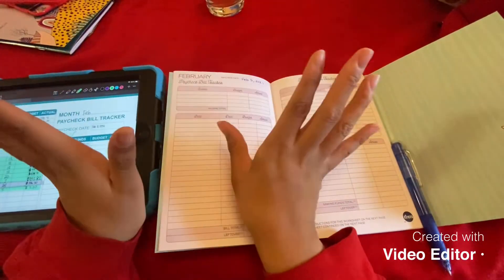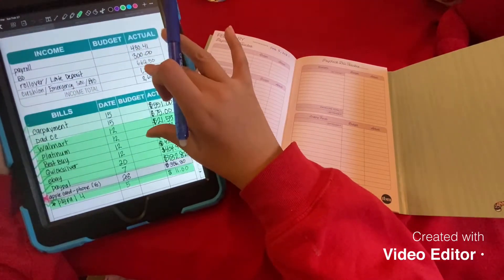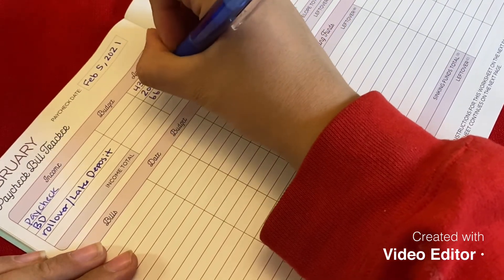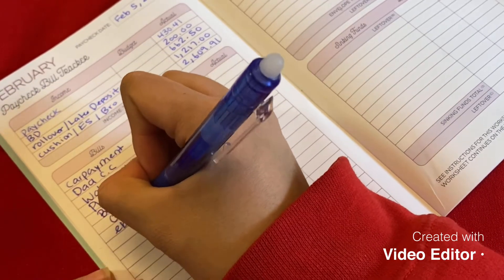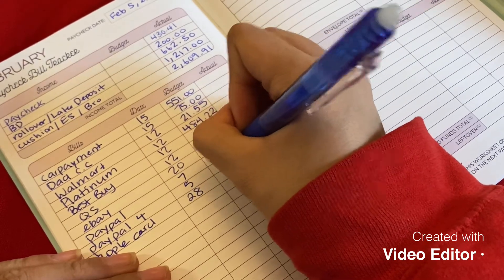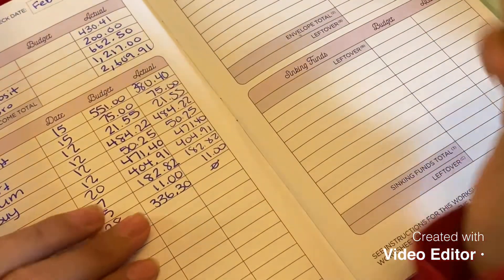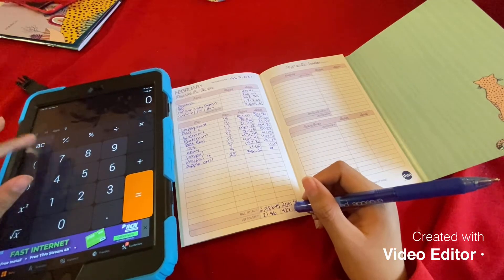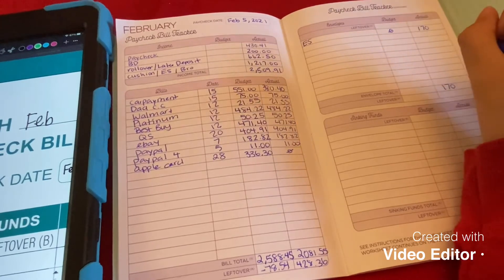1st paycheck in February 2021/ the budget mom box set.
Good afternoon!!! Hope all is well! Will love any advices you guys can give me. I will greatly appreciate it!! Stay tune for 2nd paycheck in February!